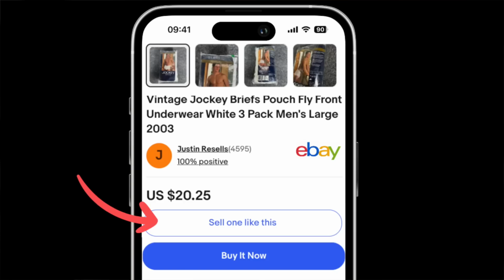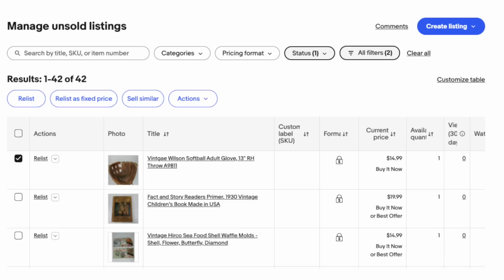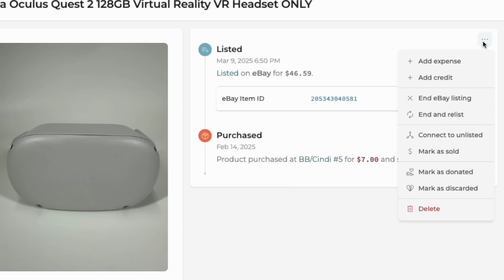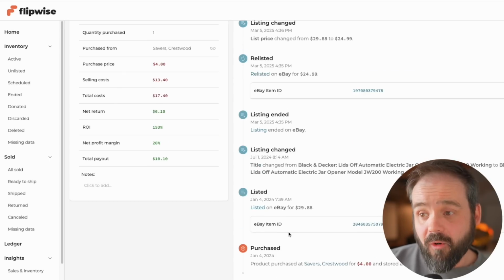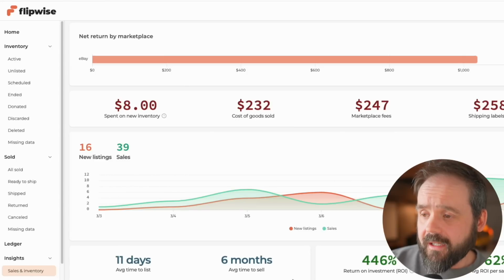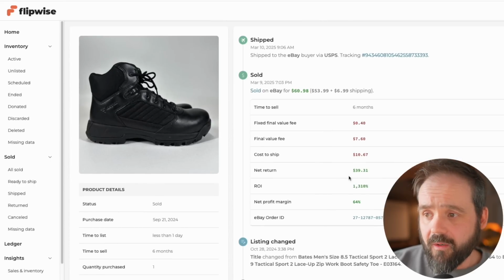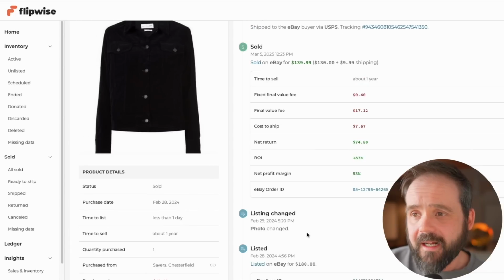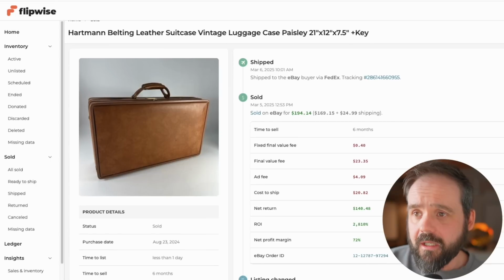PANIC! eBay Changed This Popular Feature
My favorite reselling tools that I use:

- Label printer
- Tape King packing tape
- Postage scale
- Tape gun
- Photography lights
- Barkeeper's friend
- Scotty peelers
- Heat gun
- Magic eraser